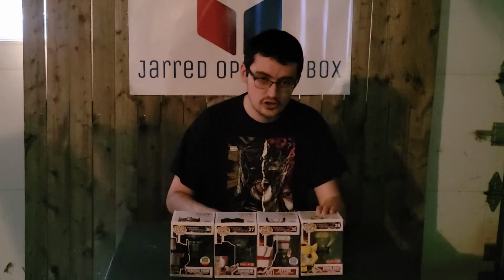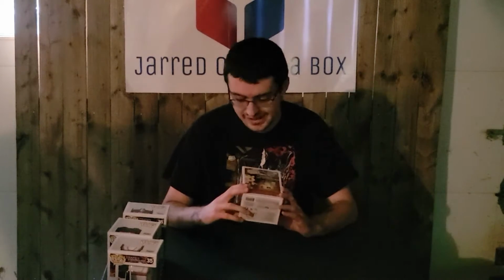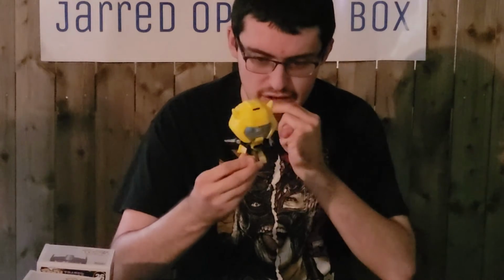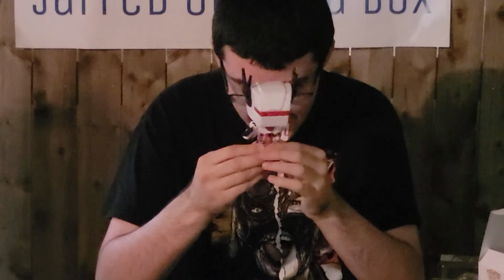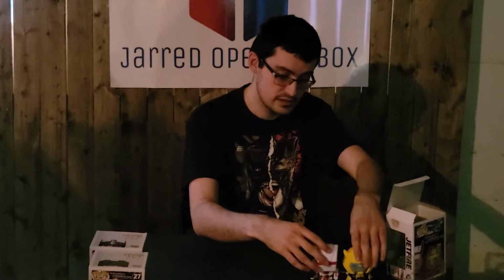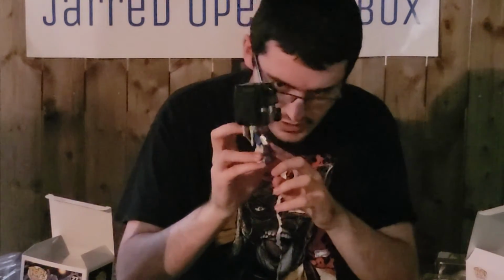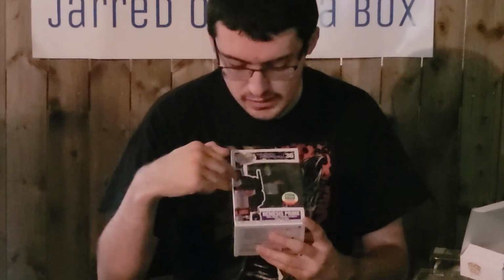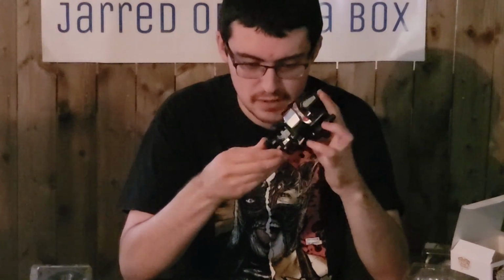Jarred Opens a Box: Exclusive Transformers Funko POP!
My review of the Target exclusive Bumblebee, Funko Shop exclusive Jetfire, Target exclusive Starscream, and Funko Shop exclusive Nemesis Prime Funko POP!